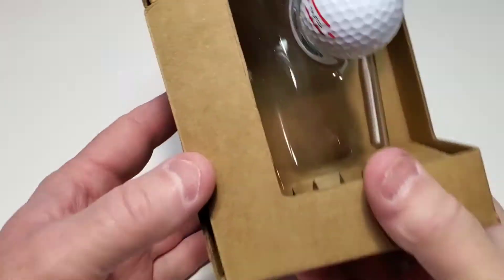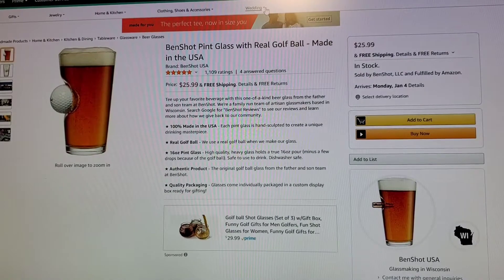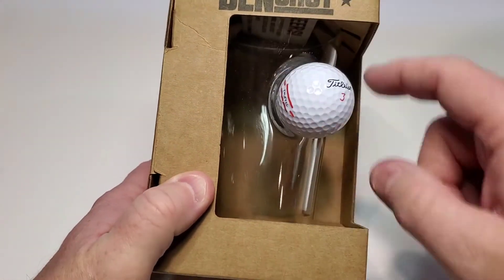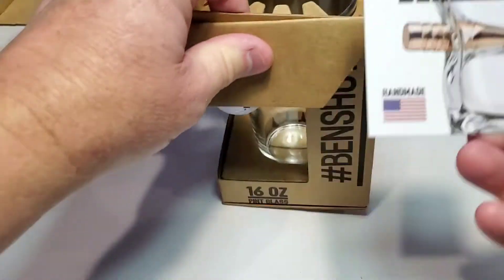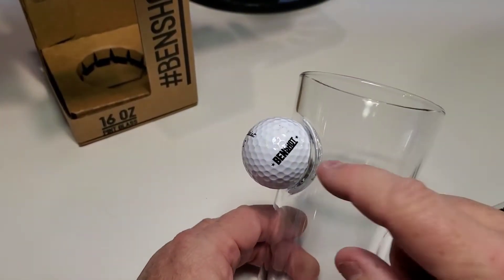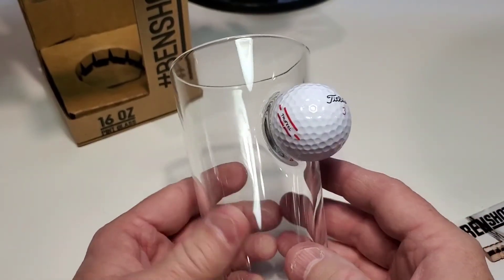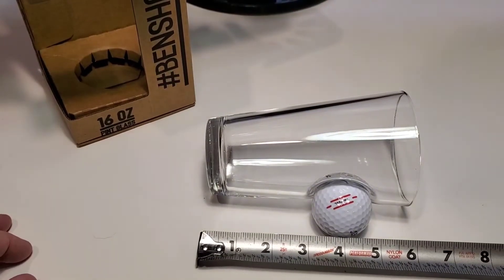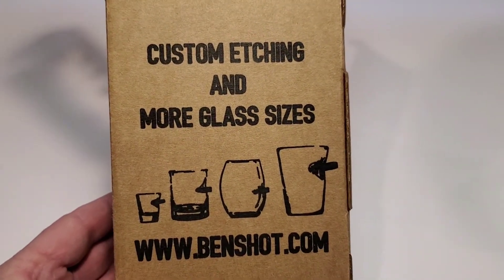BenShot Pint Glass with Real Golf Ball DETAILED REVIEW & BOXING Great Gift Idea for GOLFER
Amazon #1 Best Selling Handmade Beer Glasses.  16 oz Pint Glass with a real Golf Ball Blown into the side.  Made in the USA.  Our pint glasses are made in our glass studio in Wisconsin. The pint glass holds liquid - it can and should be used to drink. We use lots of heat and glass furnaces to produce each glass in our workshop in the USA.100% safe to use.